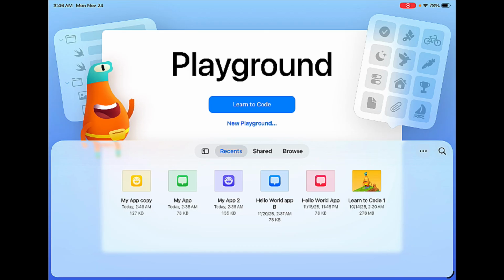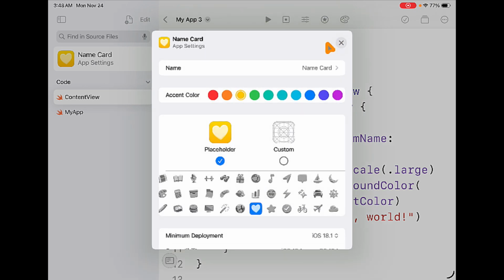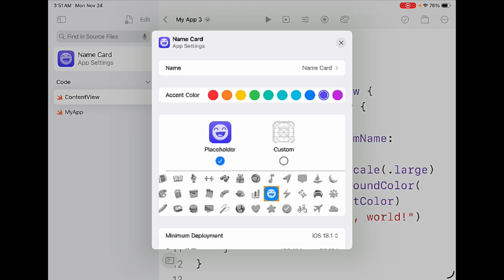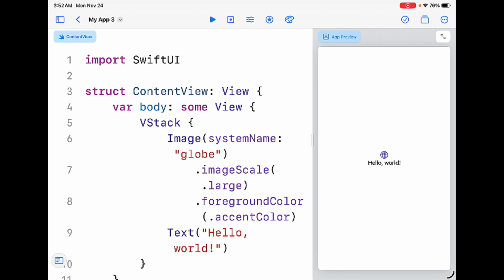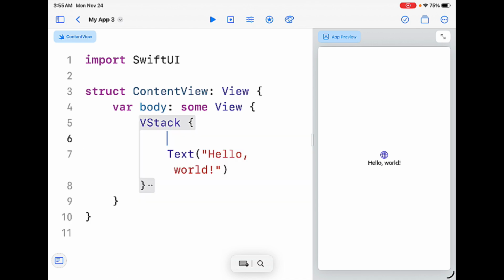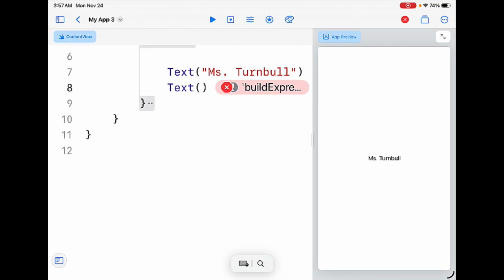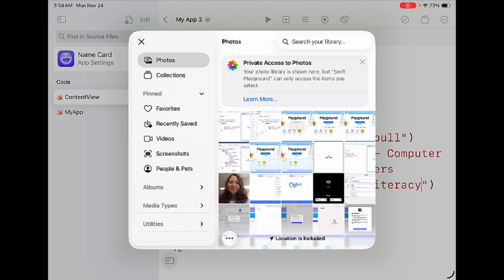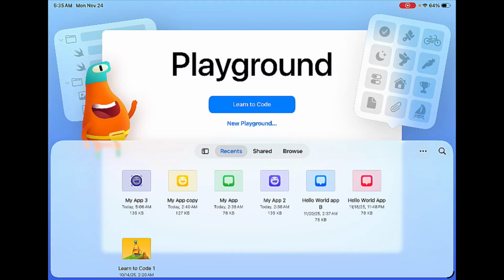SwiftUI Name Card App - Part 1 Setting Up Your App File In Swift Playgrounds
Learn how to code a name card app step-by-step in SwiftUI by using the  Swift Playgrounds app on the iPad.
Part 1 - Code along with the video to learn how to open up a new app template file in Swift Playgrounds, rename the app and change basic settings in the app settings panel, add and rename an image asset, and add some text to the App Preview screen.